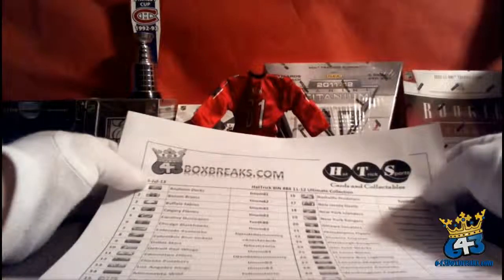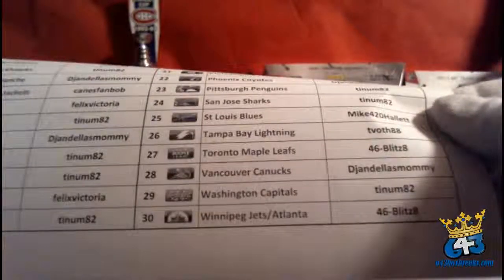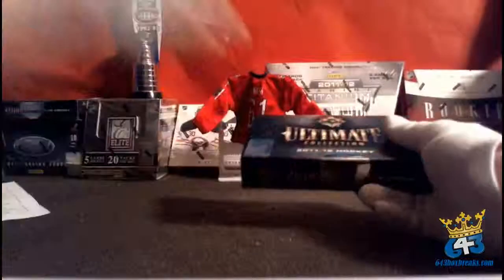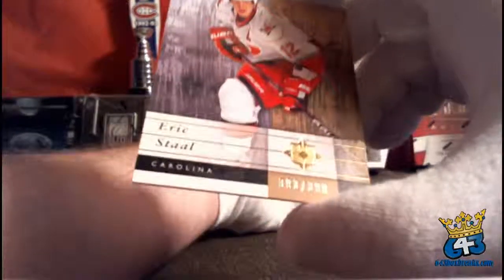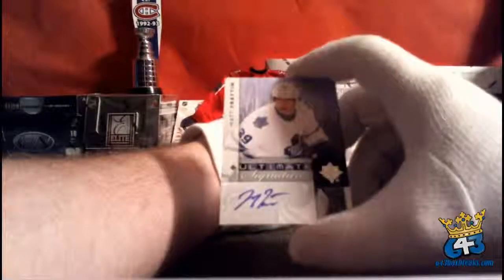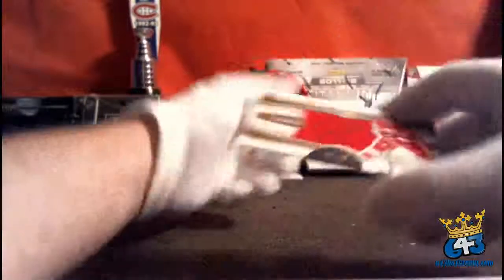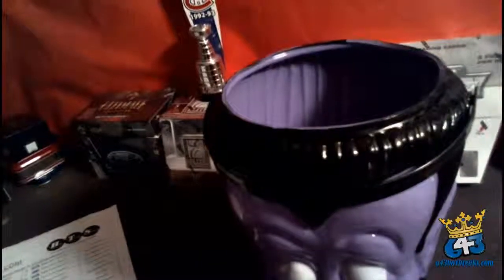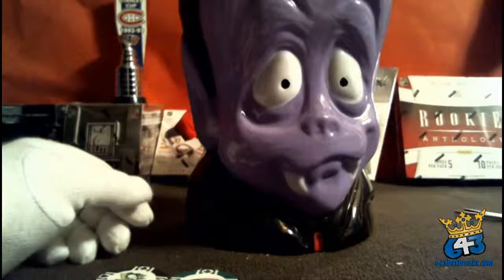HatTrick BIN #84 11 12 Ultimate